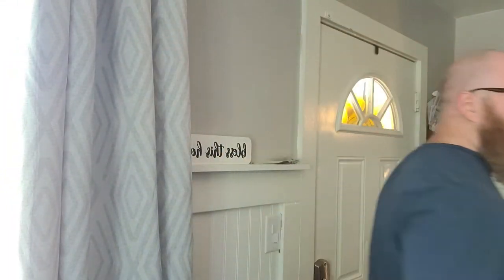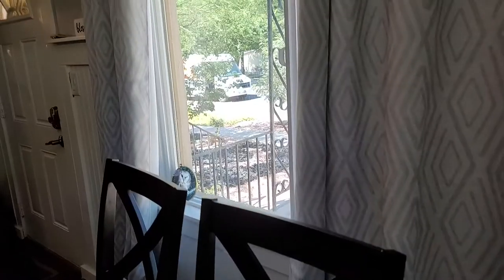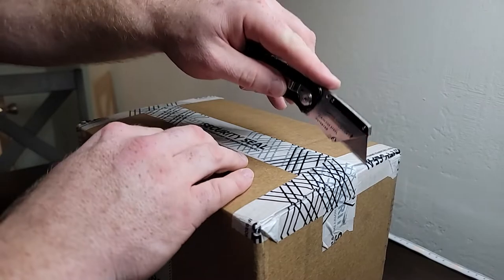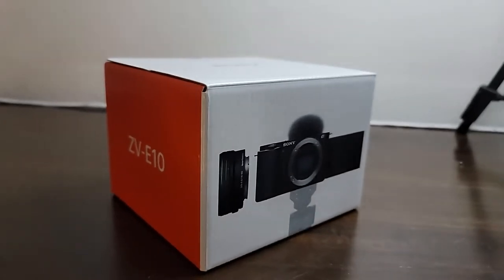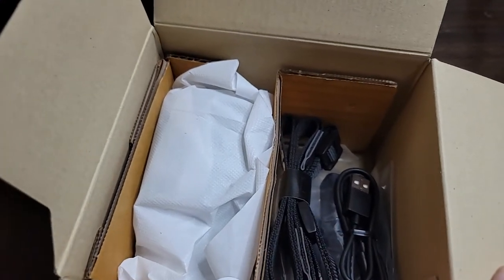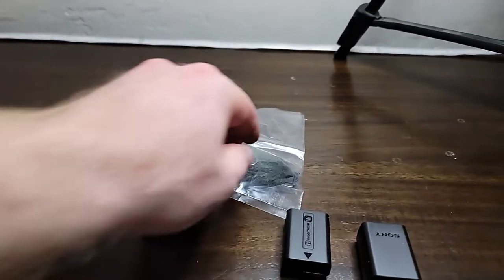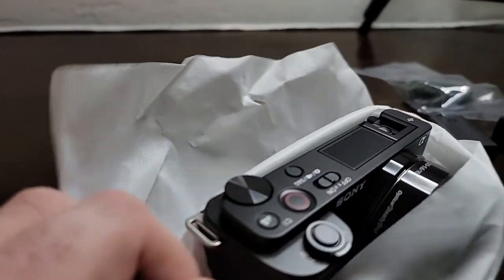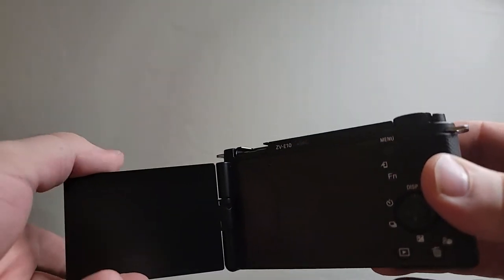My Sony ZV-E10 is here!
Today I am unboxing my new mirrorless Sony ZV-E10 video camera! I am very excited!